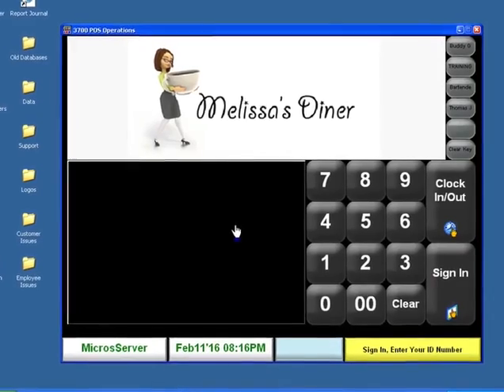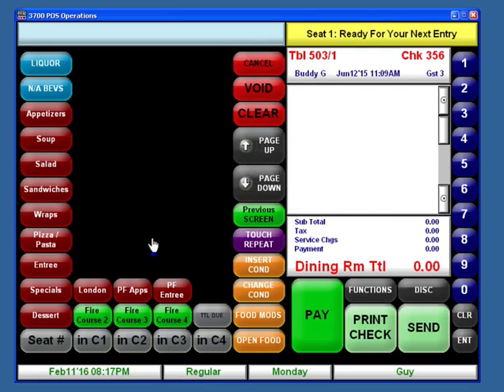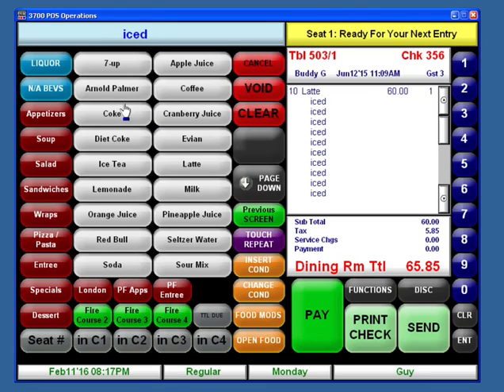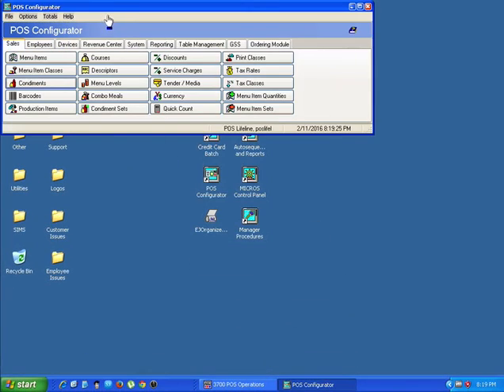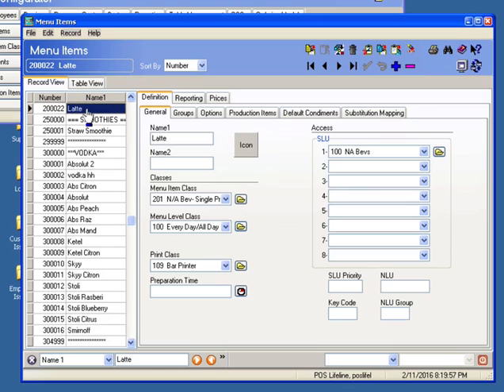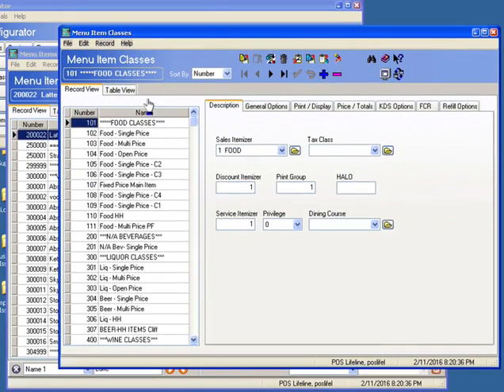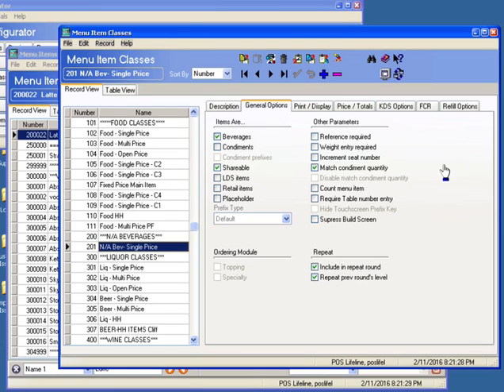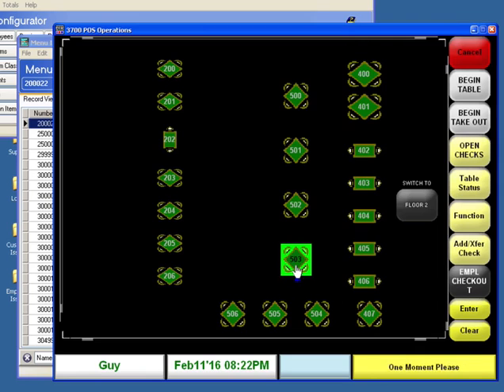Condiment Consolidation - Dough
Hi Guys!

In this video we'll take a look at consolidating the modifiers when ordering multiples of the same item.